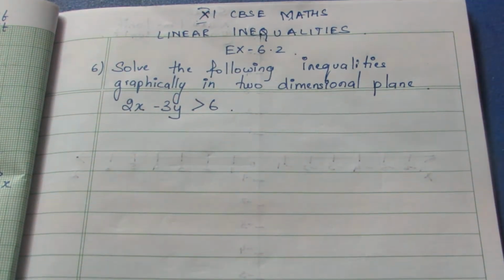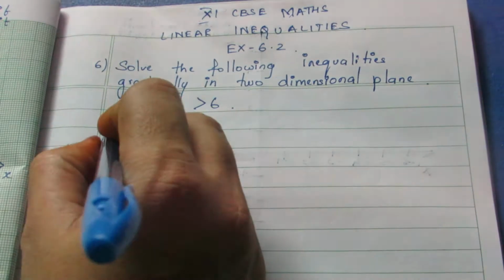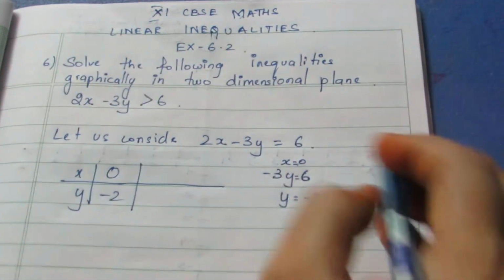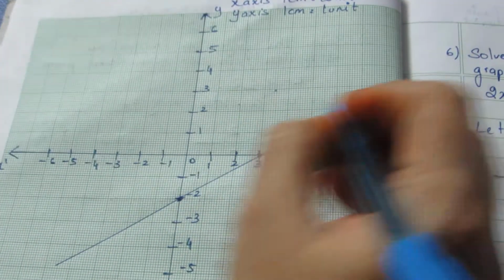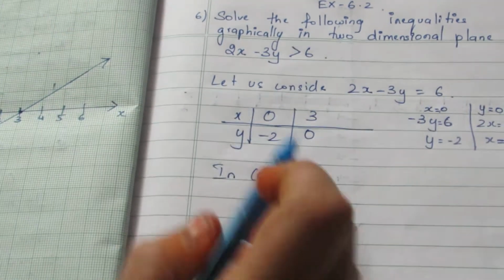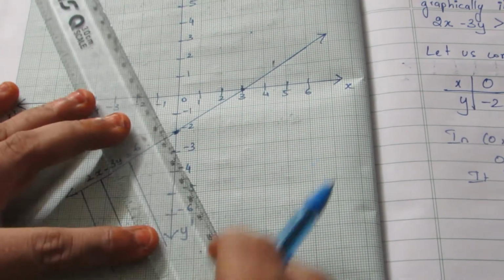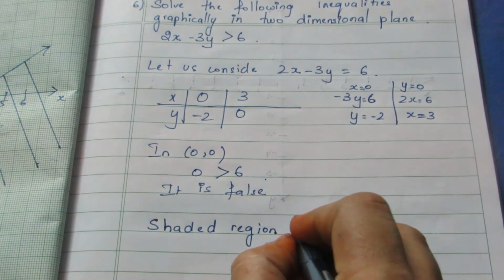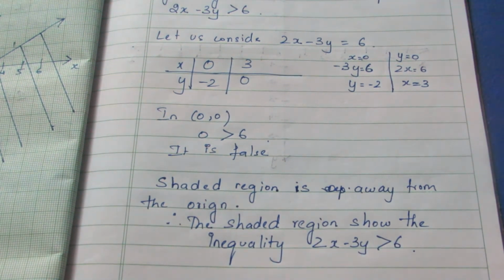CBSE NCERT CLASS 11 MATHS LINEAR INEQUALITIES EX 6.2 SUM 6 (SOLUTION IN ENGLISH)